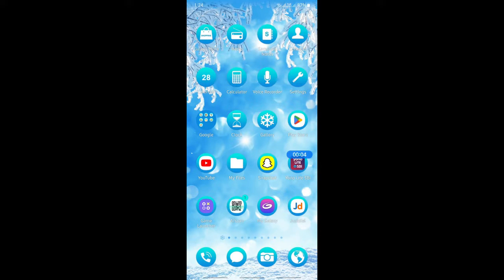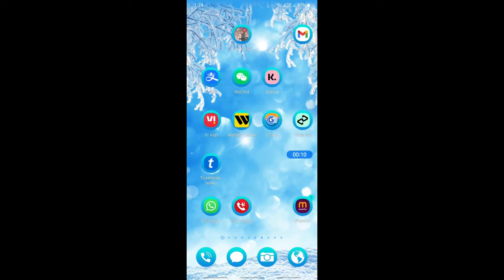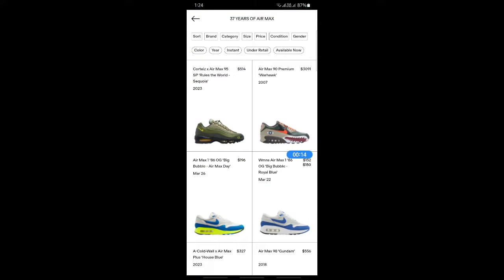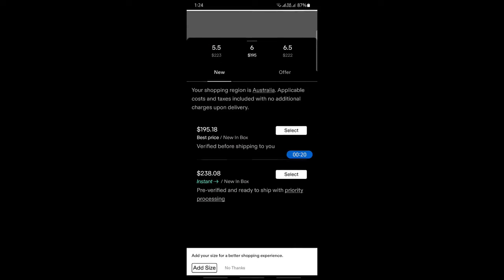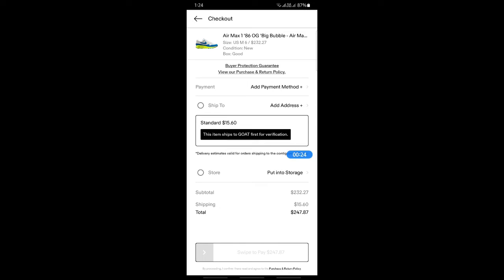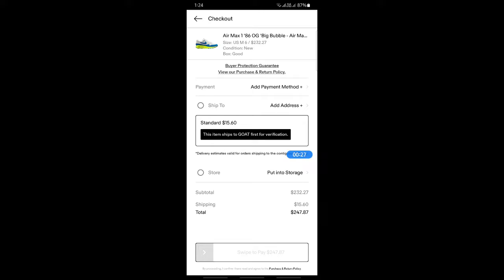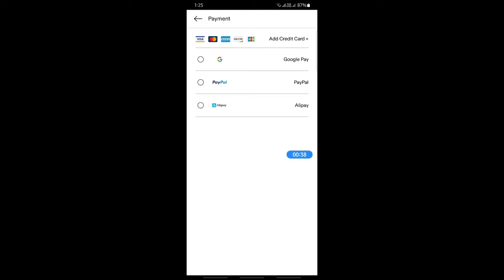How to Use Apple Pay on Goat (Best Method)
Learn how to use Apple Pay on GOAT in this step-by-step tutorial. This is the best method for making seamless and secure purchases on the app.